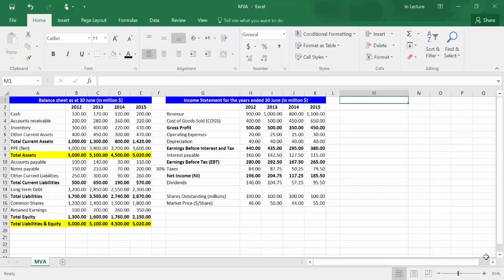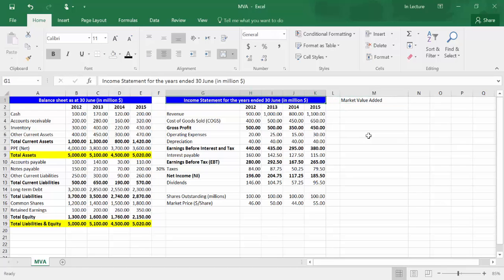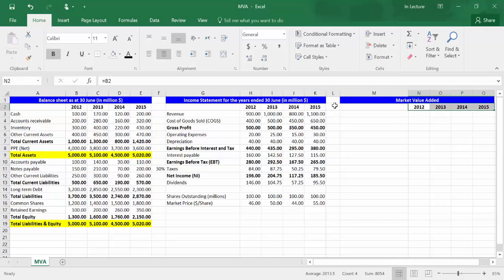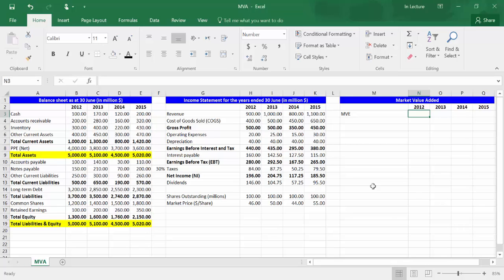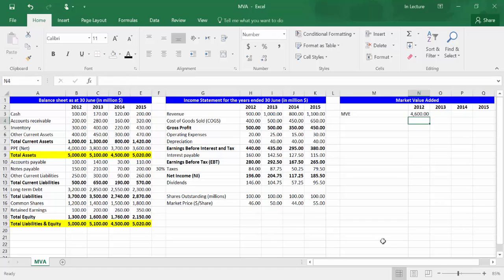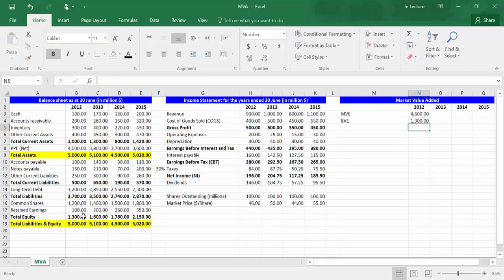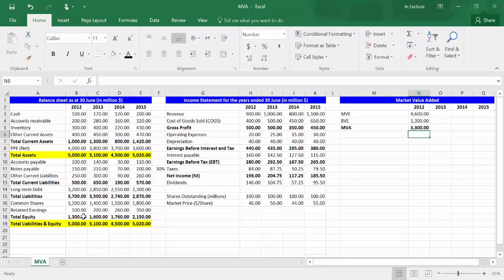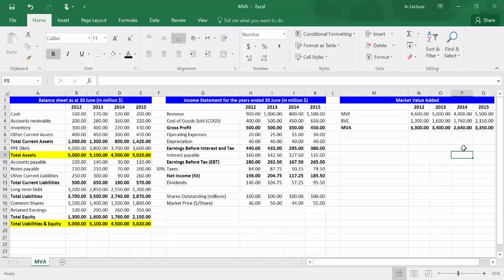Market Value Added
This video explains how to compute Market Value Added from financial statements using excel.